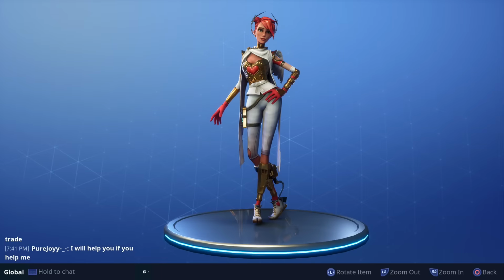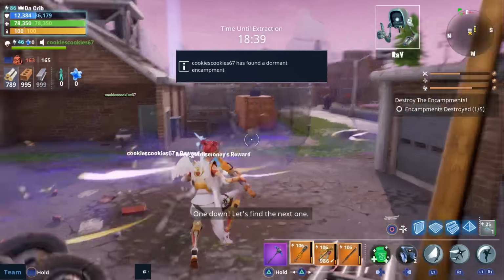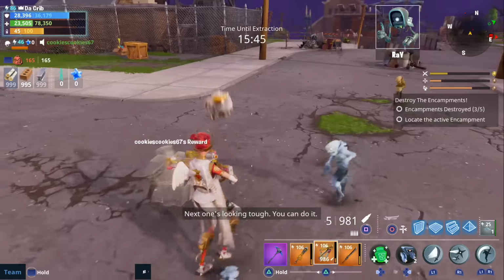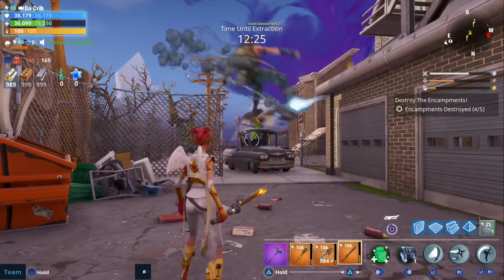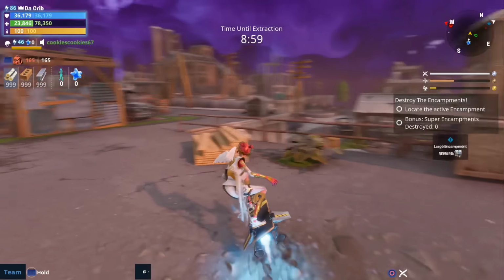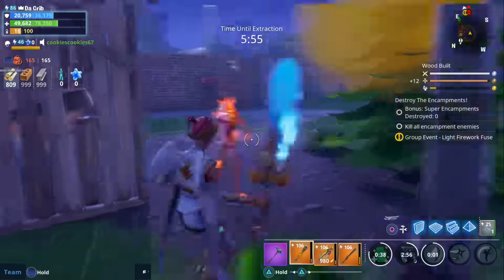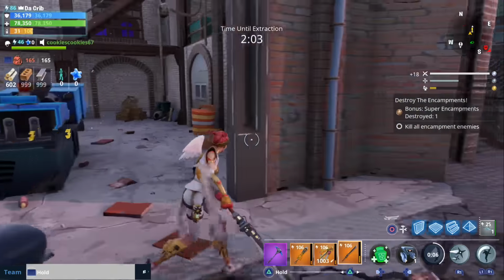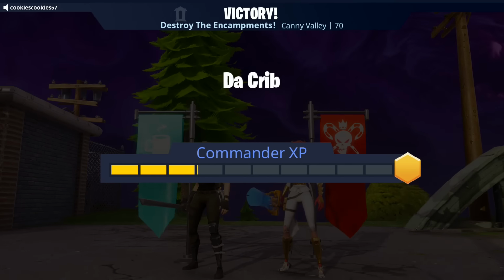FORTNITE - Snuggle Specialist Sarah Perks and Gameplay (Ninja With Angel Wings)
Have An A1 Day!

Valentine's Event...

Christmas Event.

Vindertech Event.

Halloween Heroes...